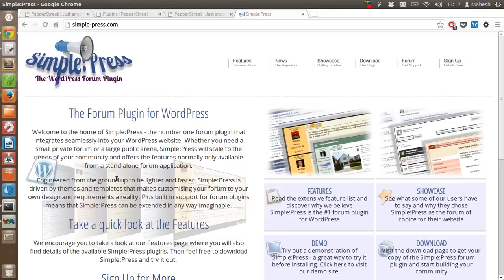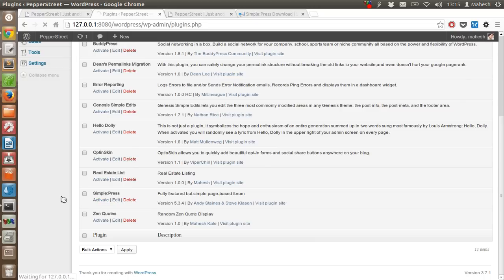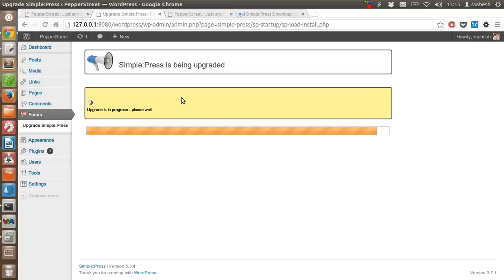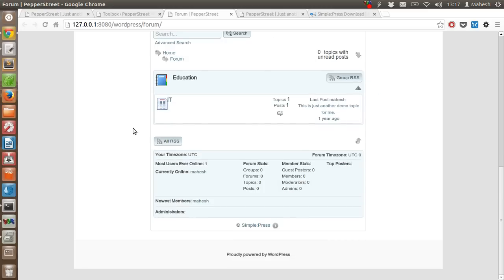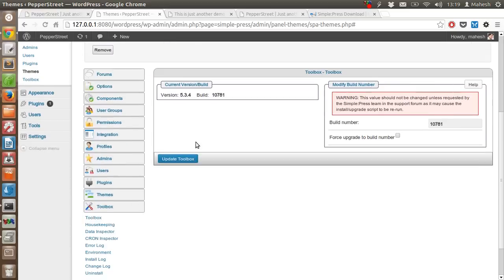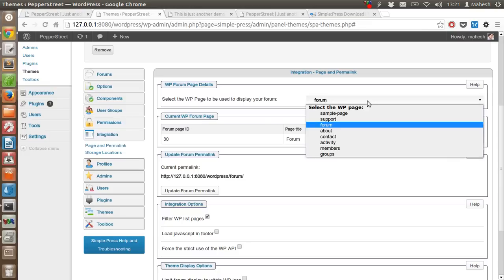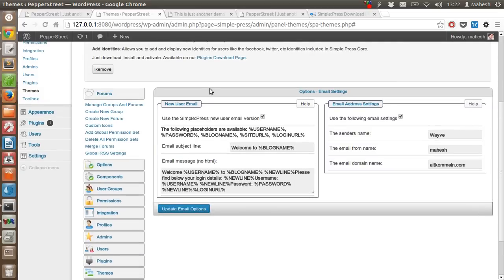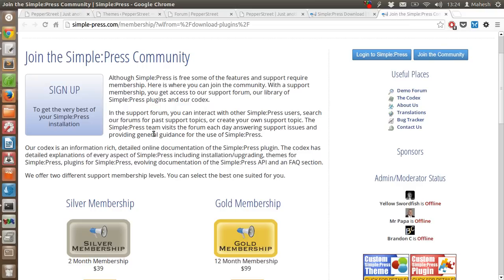Beginner's Guide to SimplePress Forum WordPress Plugin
Tutorial on how to install, configure and customize Simple:Press forum for WordPress. Learn how to create groups, install skins, use extension plugins and use simple press forum for your blog or website.